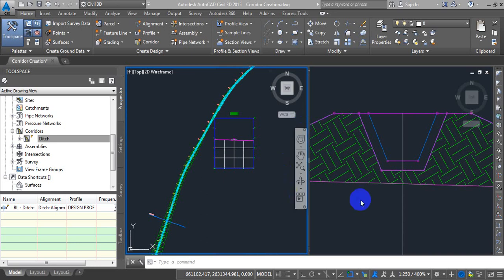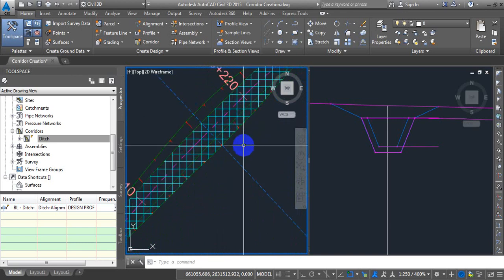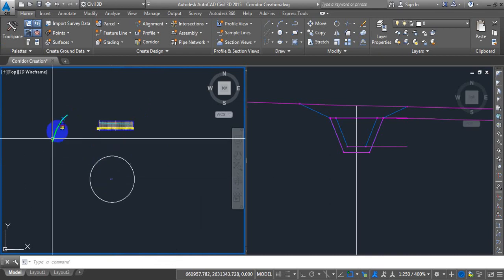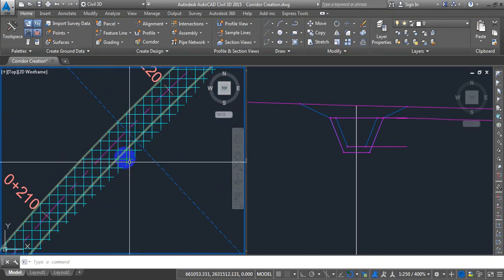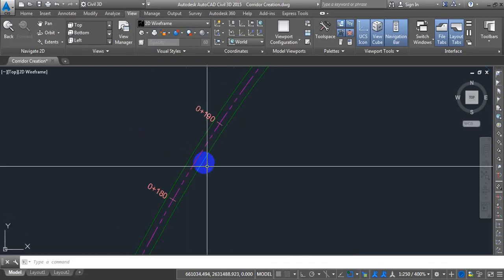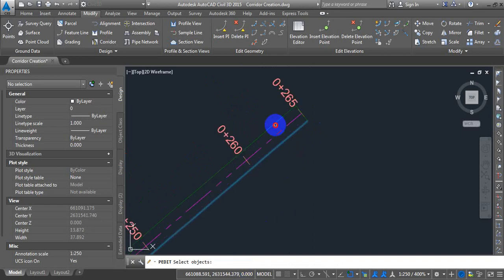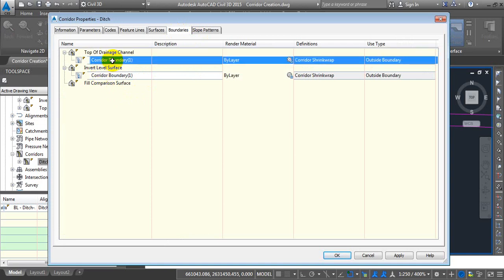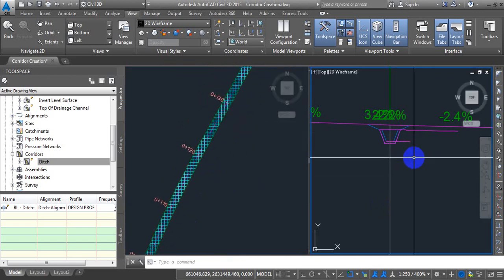Civil3d Corridor Modelling - Video-14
Topics discussed in this video:
01-Fixing surface extracted from corridor.
02-Extracting feature lines from corridor.
03-Converting corridor feature lines to polylines.
04-Adding polyline to corridor surface as polygon boundry.